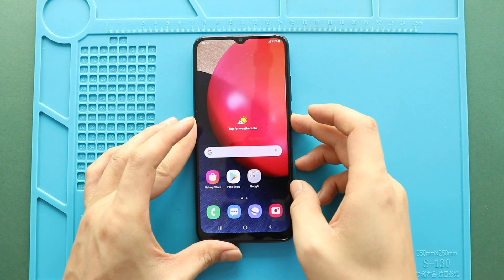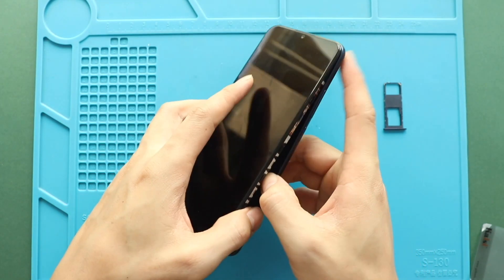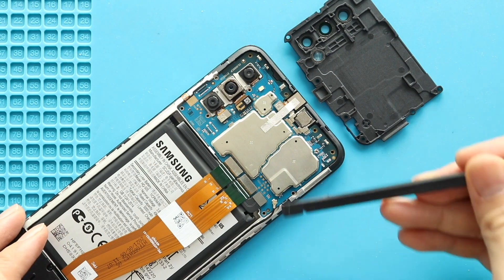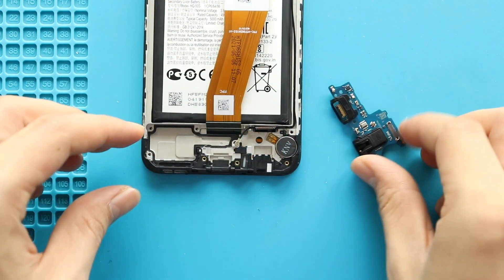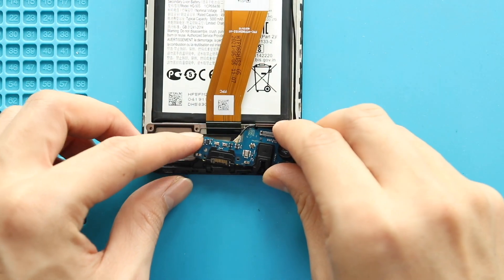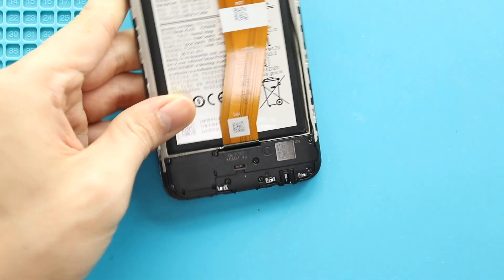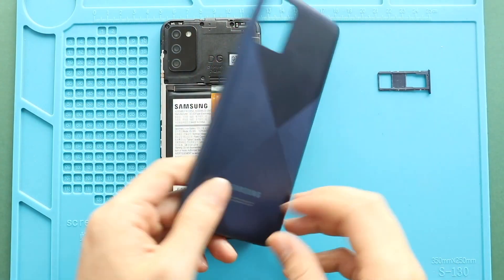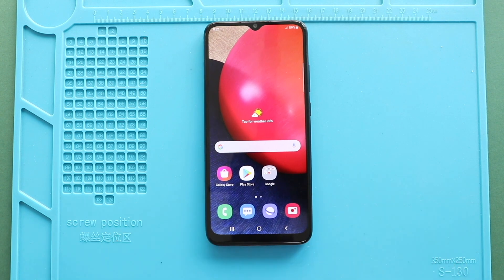Samsung Galaxy A02S Charging Port Board Replacement | M02s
How to repair and replace a broken/not working charging port board on Samsung Galaxy A02s/M02s Mobile Phone.

Models : SM-A025F/DS SM-A025G/DS  SM-A025M/DS  SM-E025F, SM-E025F/DS SM-M025F/DS, SM-M025F

This guide is compatible with A03s

Our Partners

TImestamps
00:00 Intro
00:10 Opening Galaxy A02s
00:21 Removing Back Cover
01:23 Removing Board Frame
01:50 Removing Bottom cover
02:37 Removing Not working charging port board
03:11 Placing New charging port board
03:55 Placing Speaker Cover
04:27 Placing Board Frame
05:20 Closing & Back Cover installation